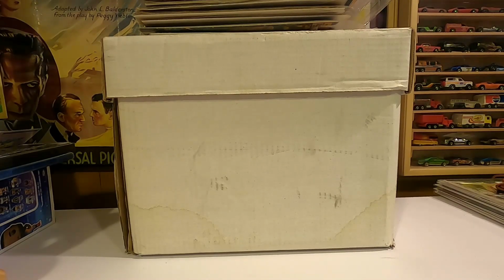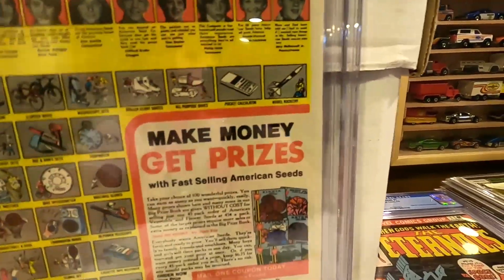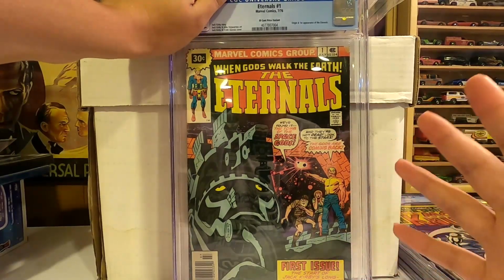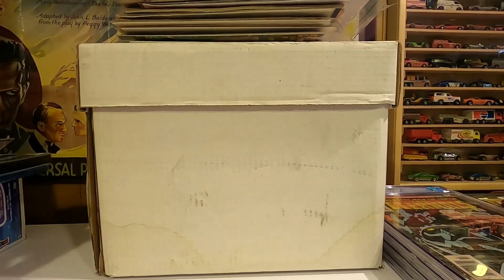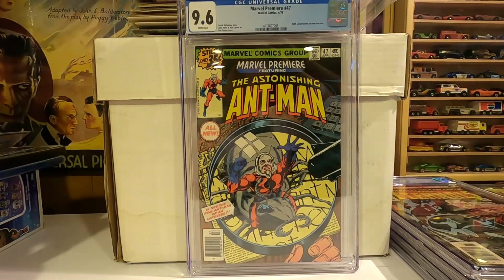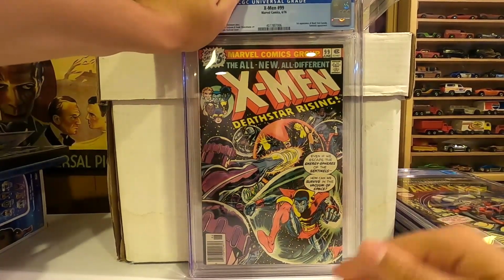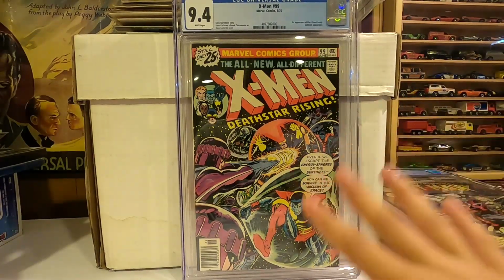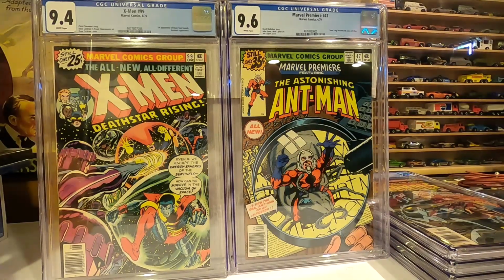FIRST EVER CGC UNBOXING !!! AMAZING VINTAGE BRONZE AGE COMIC BOOKS !!! WHAT IS COMIC BOOK INVESTING?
Check out Reserved Investments for the BEST investing advice when it comes to comic books and collectibles!

Welcome to CGL's New Jersey Collectibles !!! I buy and sell vintage and modern collectibles through the lenses of a collector, dealer, and investor! I am going to expand this channel to capture and share my findings and perspectives!
Also, check out my eBay store where I post my findings for sale